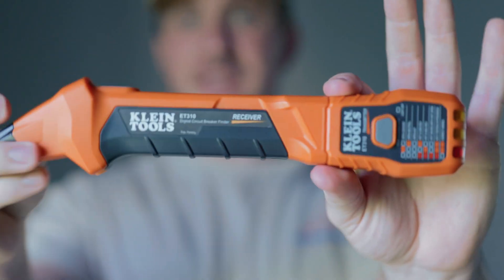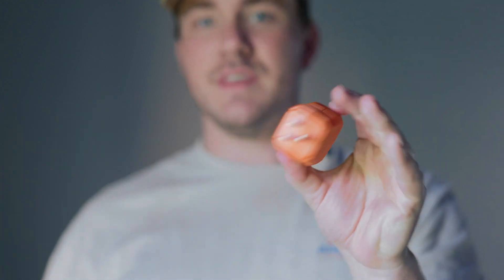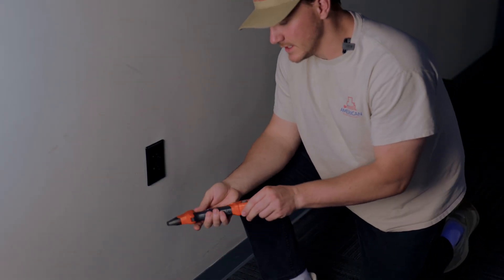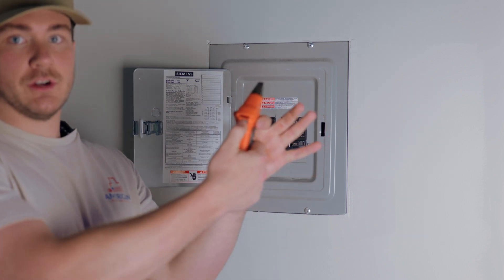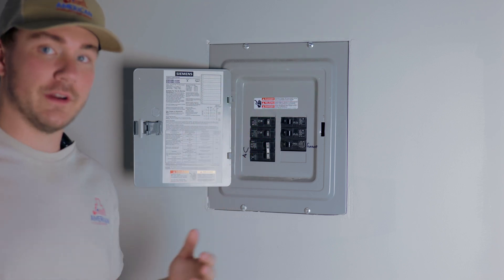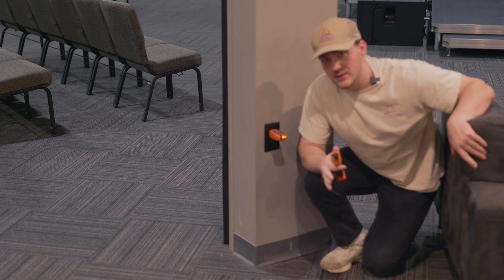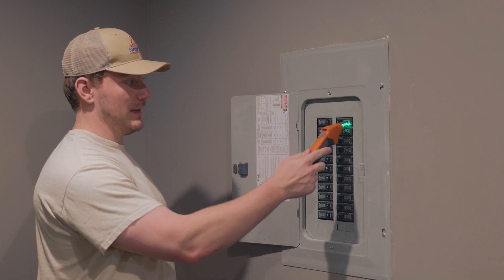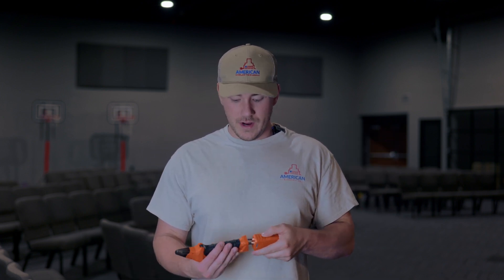How To Trace Circuits With The Klein Tools Circuit Breaker Finder ET310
This will show you hot to use a circuit breaker finder by using the Klein Tools et310 circuit breaker finder. We will also give you a Klein Tools et310 review and show just how to traces circuits. This kit works great for tracing circuits in homes and commercial facilities.

Markate is a super affordable CRM that allows you to schedule, invoice, and communicate with your customers all from your phone. Start a free two week trial today.

The circuit breaker finder: